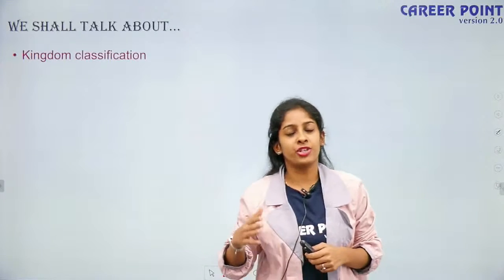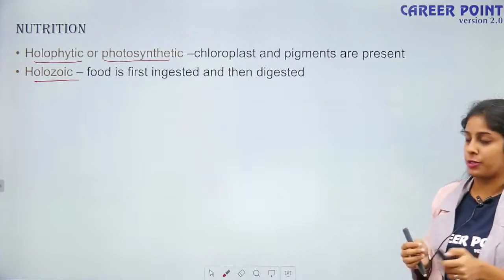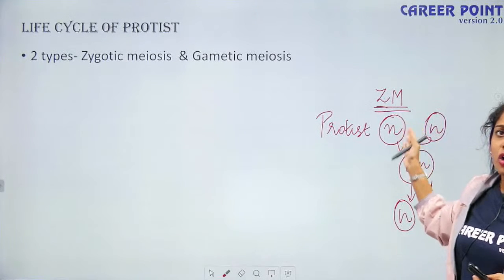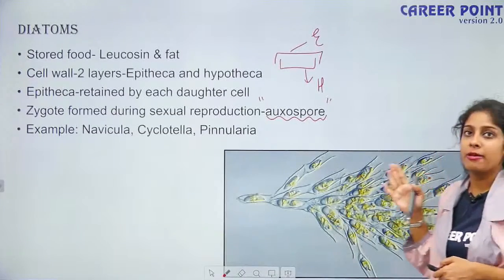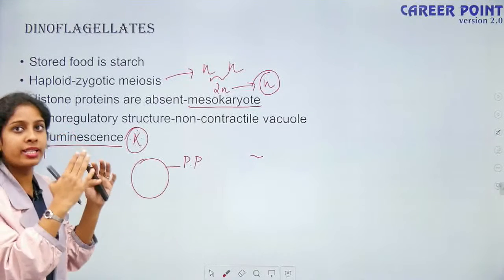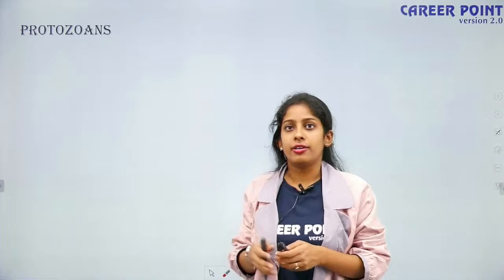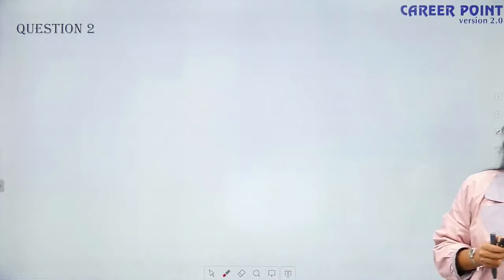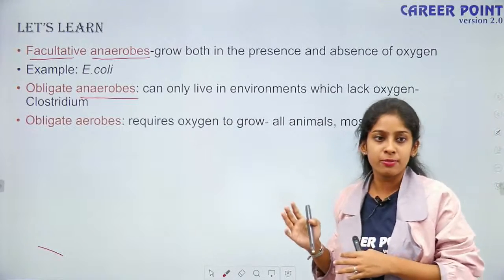Biological Classification Lecture- 3 | XI | NEET | Krishnaveni Ma'am | eCareerPoint-English Medium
Sneak Peak into the world of Biological Classification Lecture- 3:- eCareerPoint-English Medium brings an interesting live session for NEET aspirants to prepare for NEET. In this session,  Krishnaveni Ma’am will be discussing interesting topics from Sneak Peak into the world of Biological Classification.

eCareerPoint is a technology-based online learning initiative by Career Point. It's one of the Largest Learning Platforms of India for exams like NEET, JEE Main, JEE Advanced and other competitive exams.

The expert faculties of Kota's coaching mentors the NEET aspirants through easy to understand teaching methodology. These free NEET Video lectures on the eCareerPoint- English Medium YouTube channel will help you make a study plan that will help you prepare NEET in the English language.